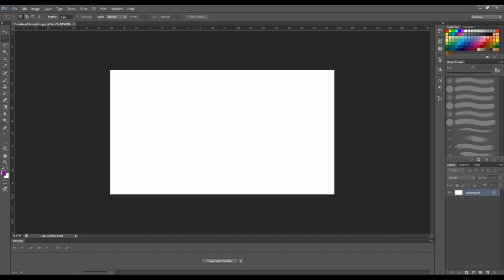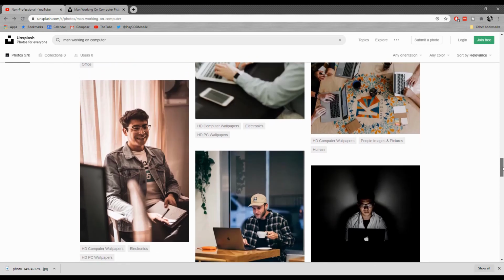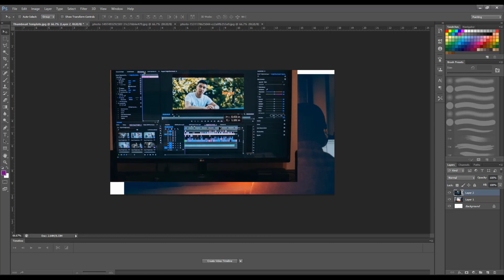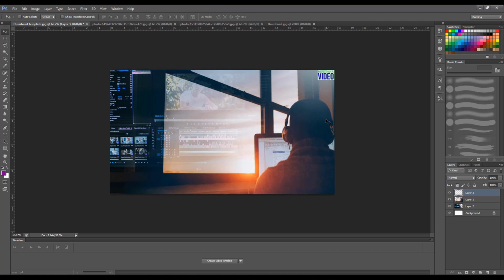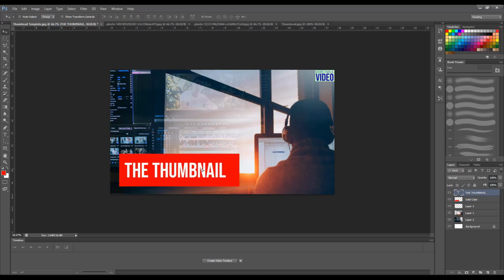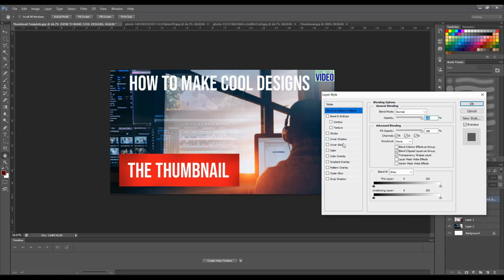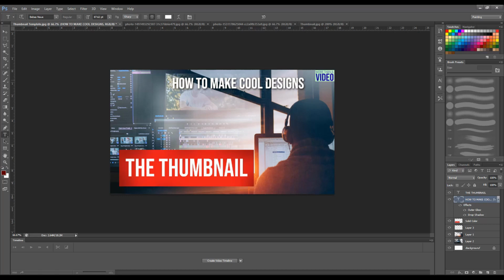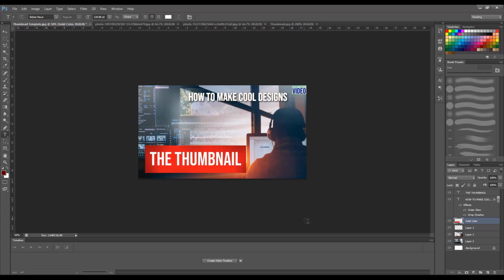How I make my Thumbnails CLEAN, MODERN, and COOL! | MTAV E06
In this video I create a thumbnail for the actual video, taking you step by step in my own process through Photoshop.

Links
Design Software

OR DM me through Instagram if that suits you